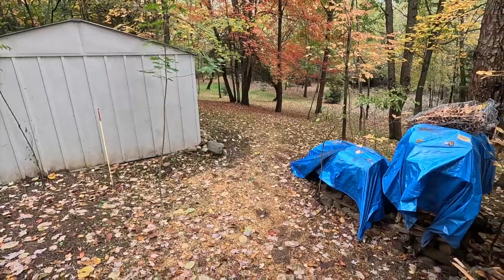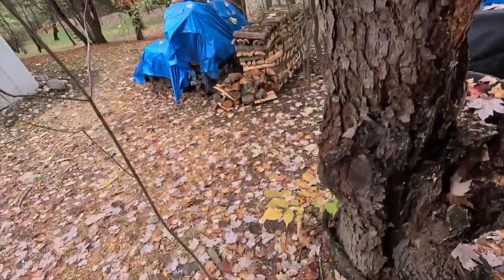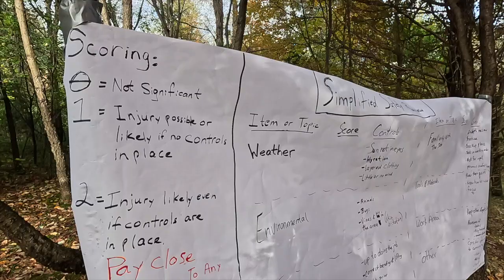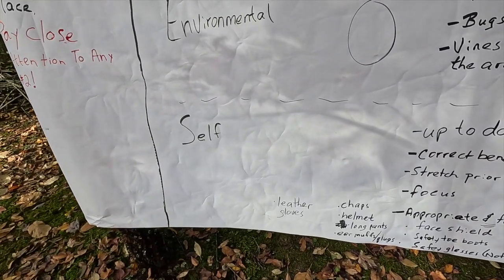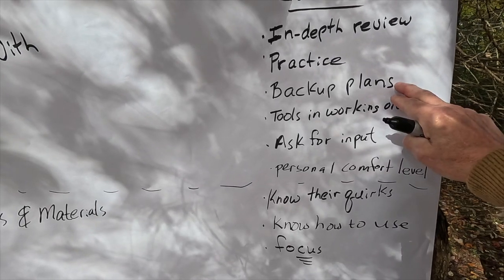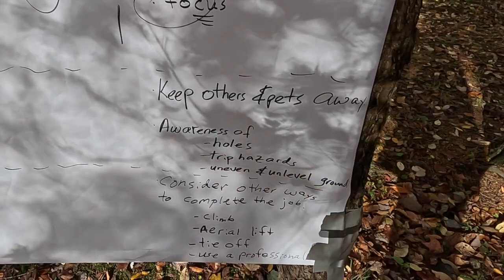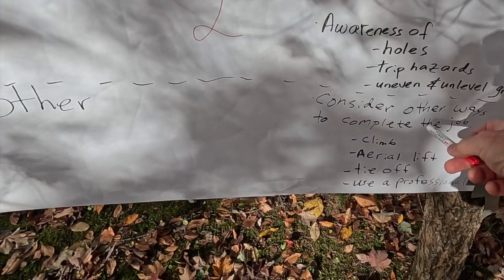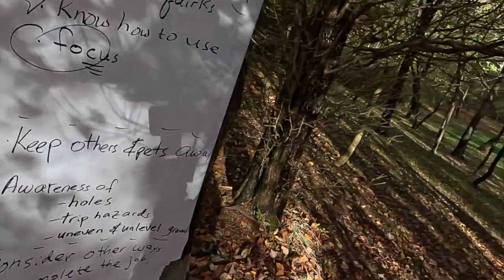DIY tree cuts? Always plan ahead first!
Is the job too big or does it make you uncomfortable? Leave it to the pros. Prefer DIY? Carefully plan ahead to avoid serious injury (or worse).